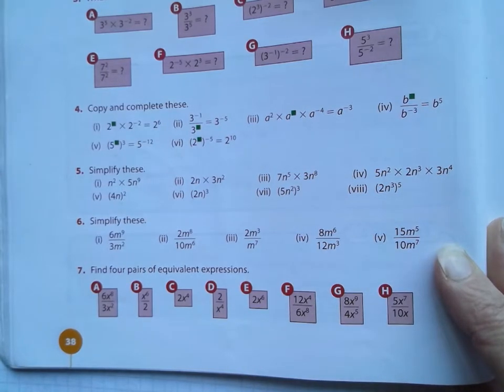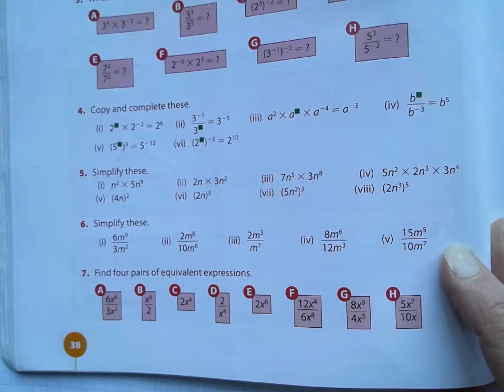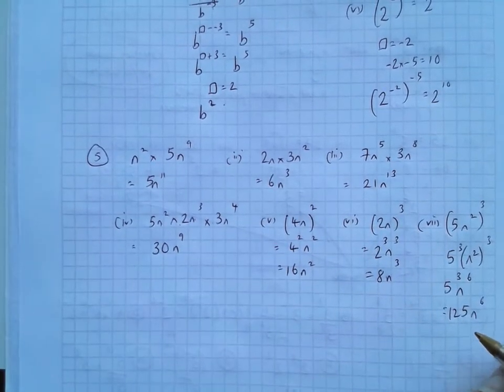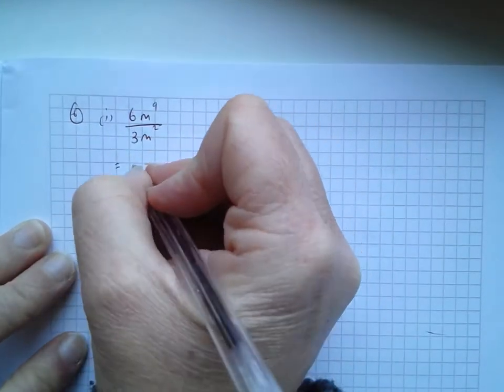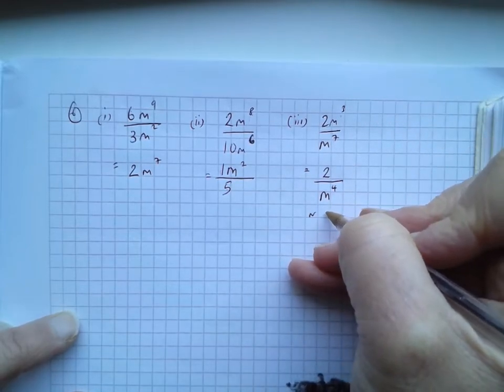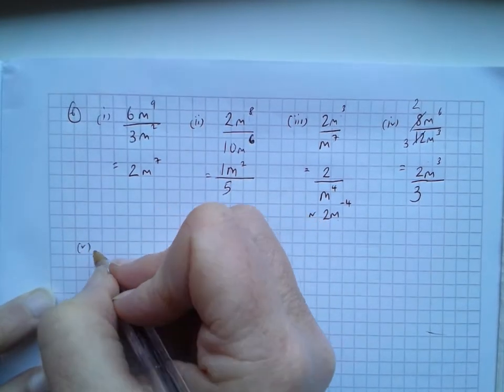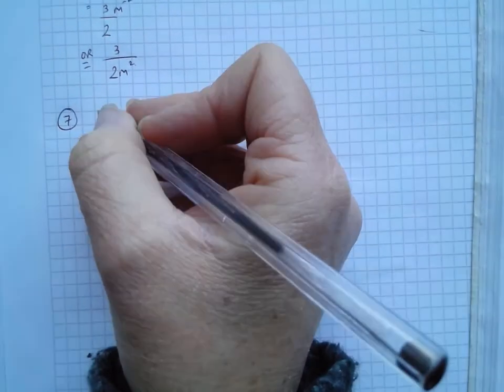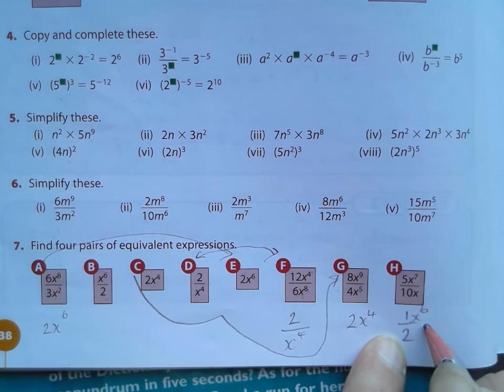Indices Revision Questions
a mixture of questions using different laws of indices